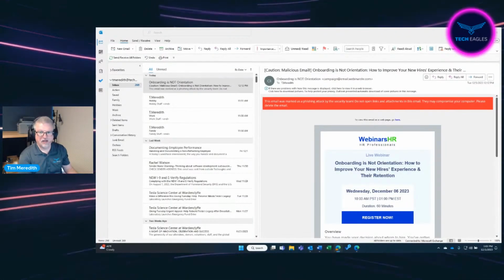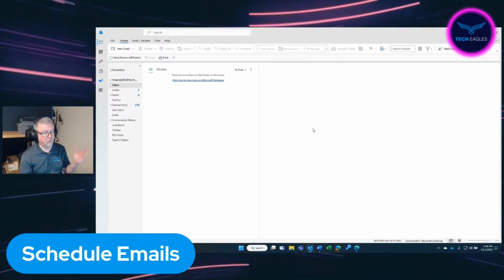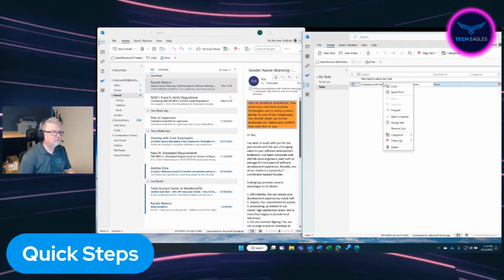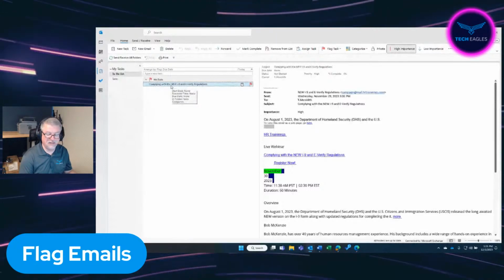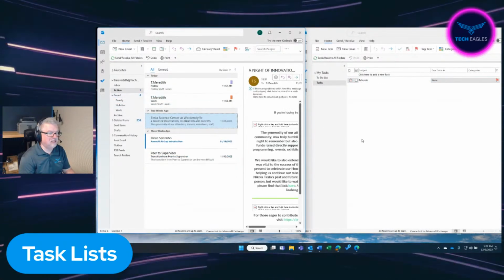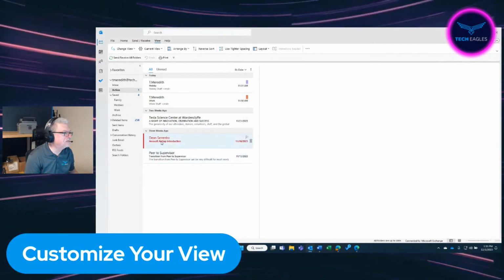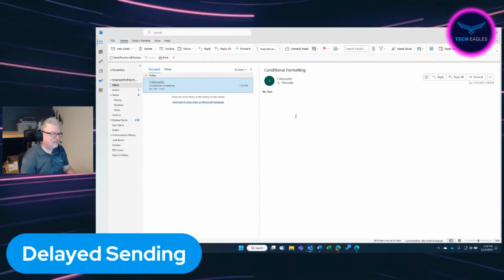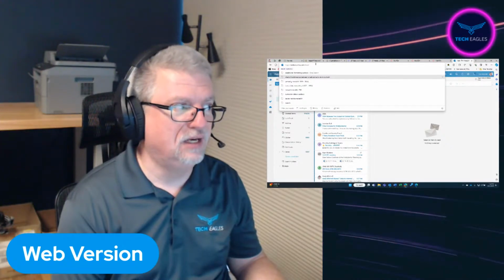🚀 10 Microsoft Outlook Tips to Boost Business Productivity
💼 Is your business truly getting the most out of Microsoft 365 and Outlook? In this Tech Eagles webinar, owner Tim shares 10 advanced tips to help your team work smarter, faster, and with more confidence.

✅ Boost productivity using Microsoft Outlook
✅ Learn hidden features and workflow tricks
✅ Discover how Microsoft 365 tools can support your business better

Whether you're managing a team or just want to master your inbox, these tips are designed for real-world business users — not tech wizards.

Need a local IT partner to support your Microsoft tools? Contact Tech Eagles today.